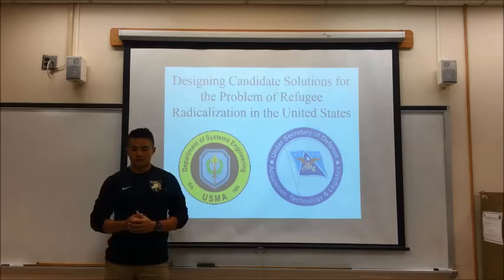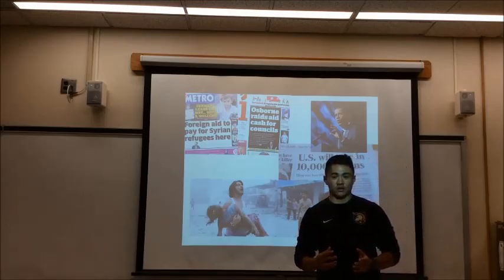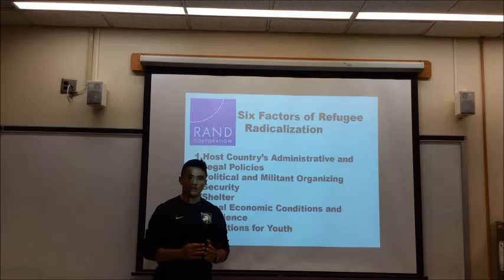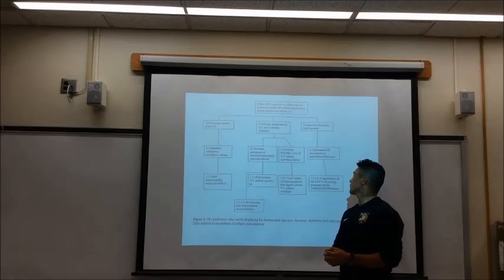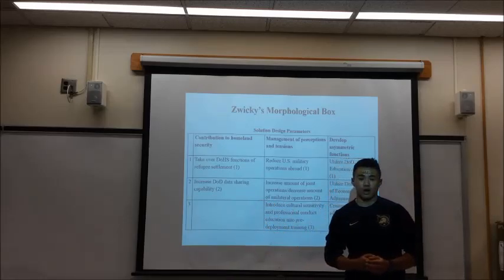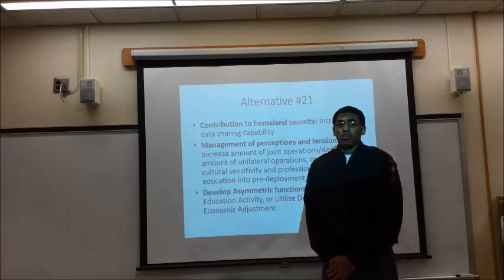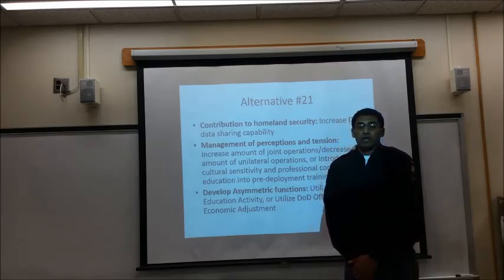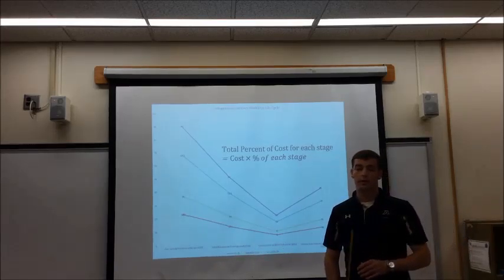Cook_Edwards_Pagila_I1_P4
SE300 Capstone Presentation By CDTs Cook, Edwards, and Pagila